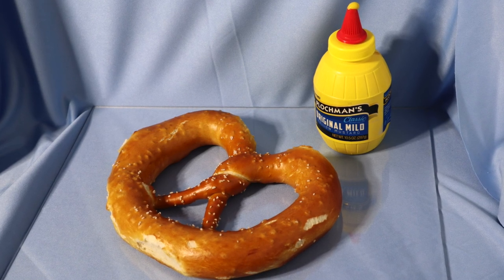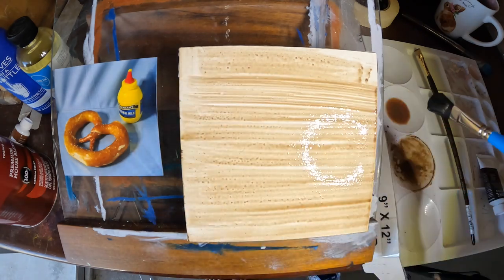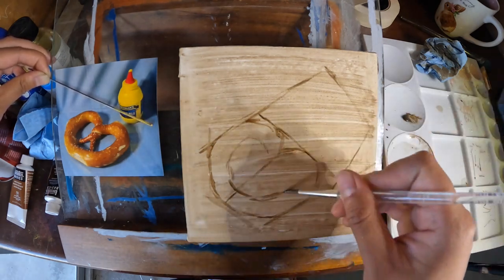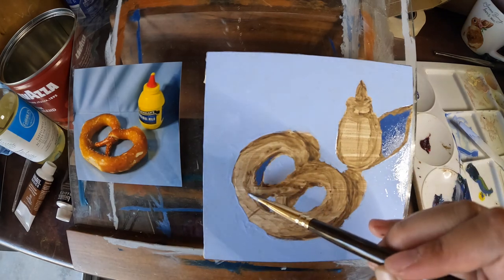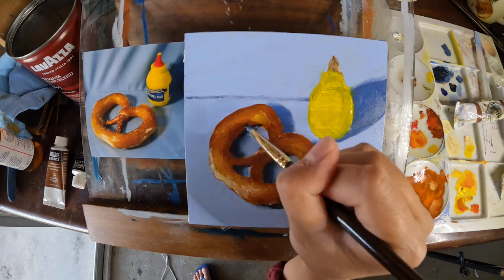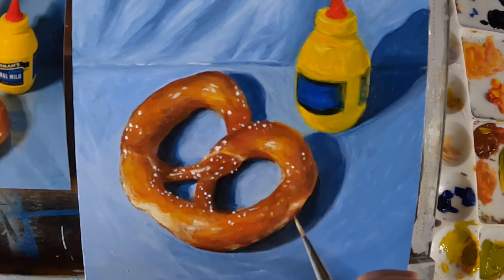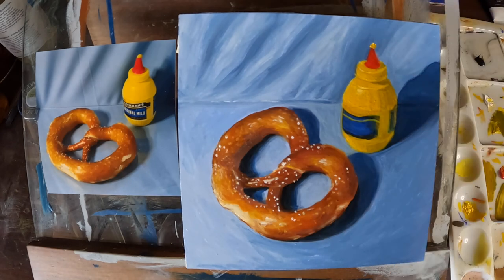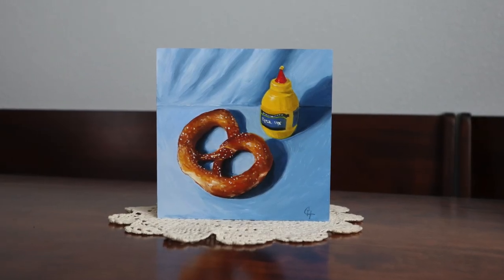Pretzel & Mustard Painting Progression by CVH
Walkthrough of pretzel and mustard painting by CVH.
Oil paint w/ Galkyd Lite on 6x6 inch hardboard.

The reference photo used in the video was taken by me.
Creative Commons Music by Jason Shaw / audionautix.com. Not altered.